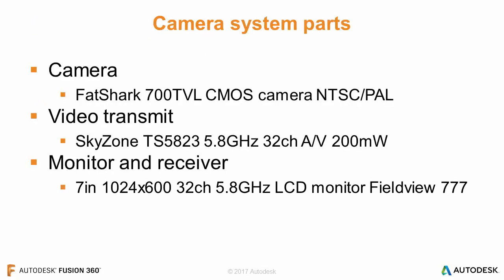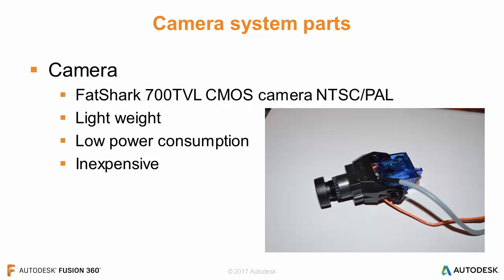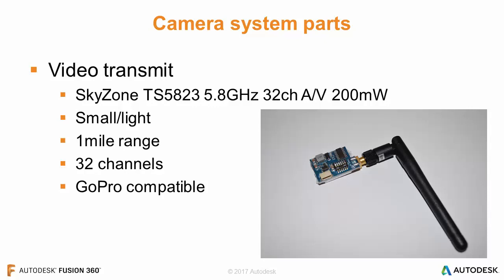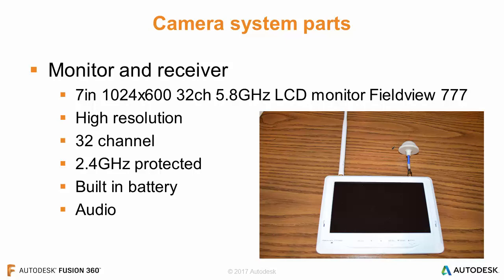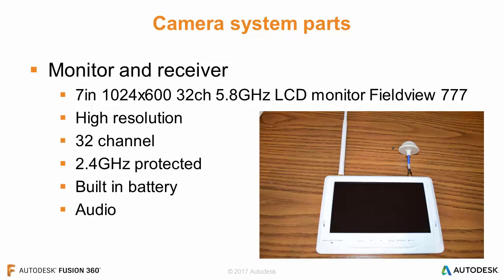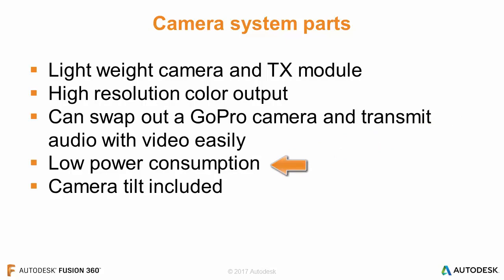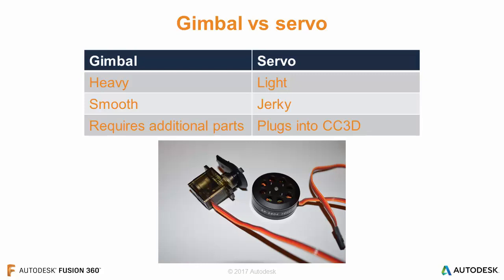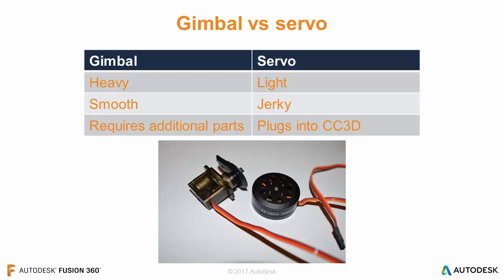Design Criteria Component Selection Part 4 Autodesk Coursera